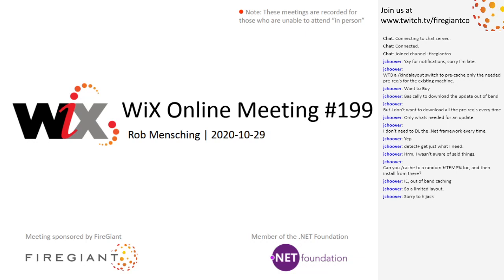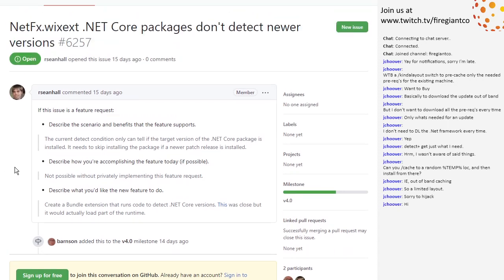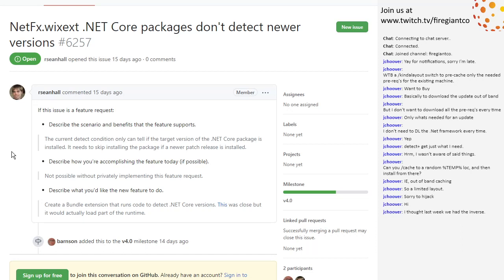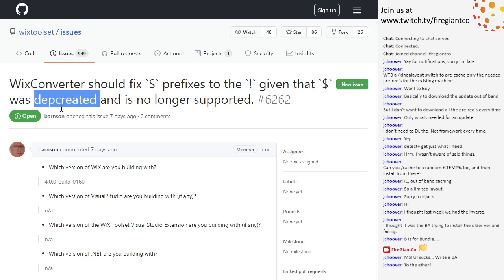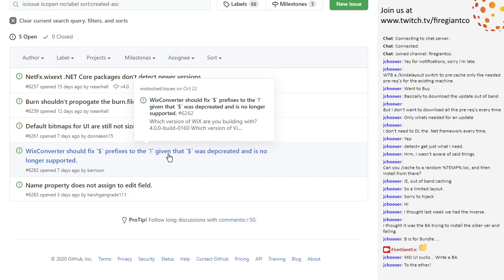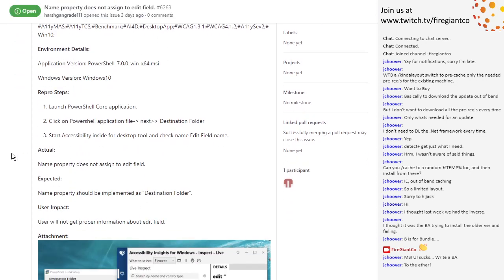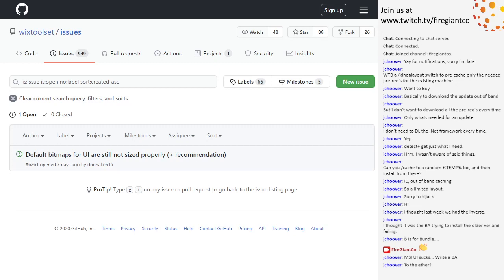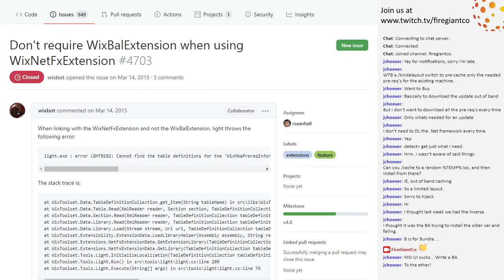WiX Online Meeting #199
October 29th, 2020 9:37 AM